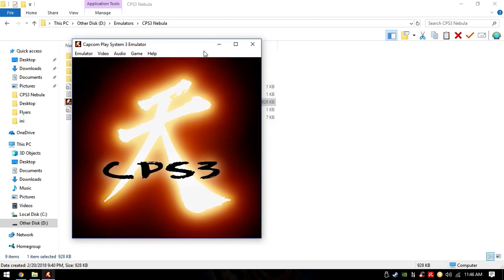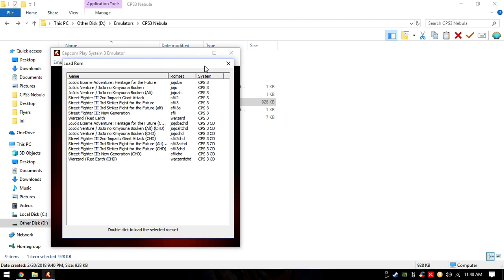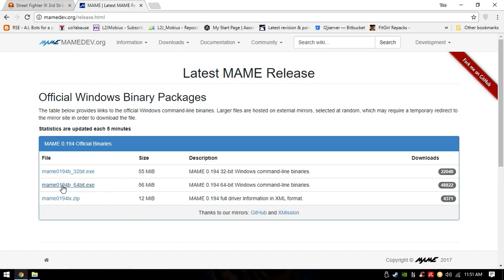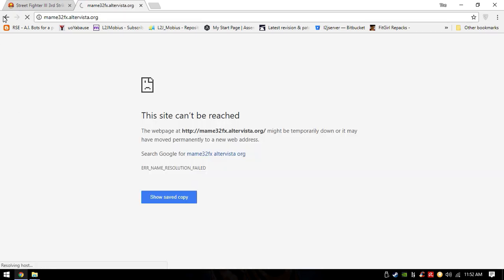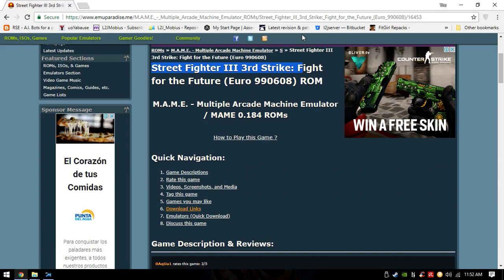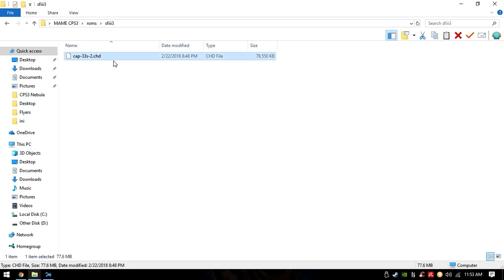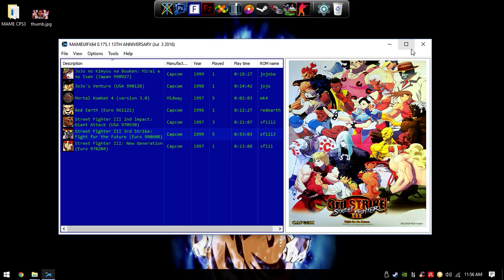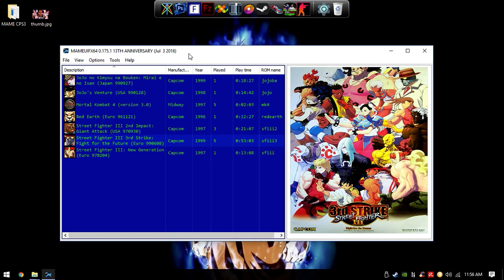Street Fighter III 3rd Impact on PC - Tutorial & Download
CPS3 Emu+roms:
DOWNLOAD FILES IN: grabisoftnet.com, register to forum, wait confirmation, look for the thread.

MORE ROMS:
emuparadise